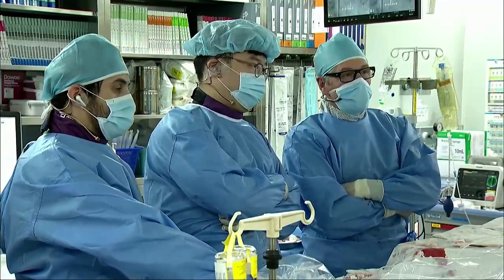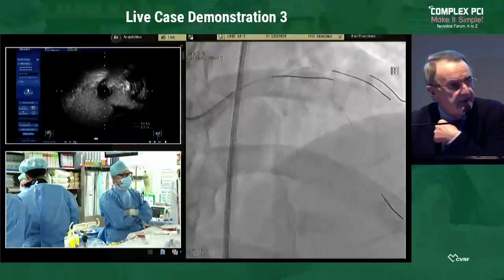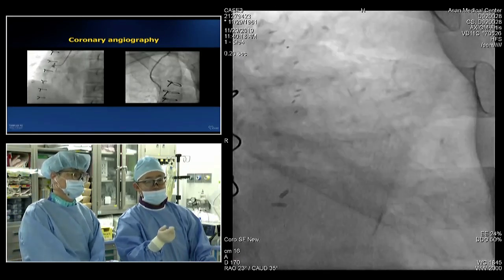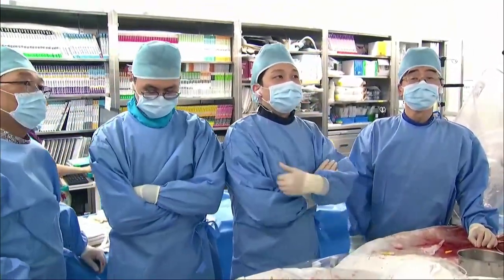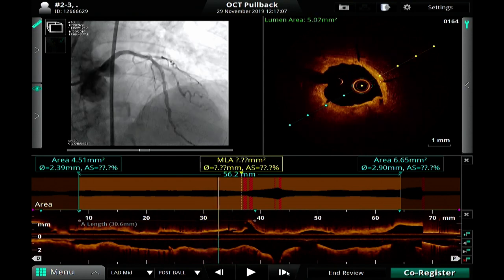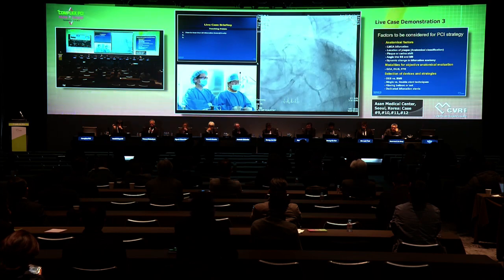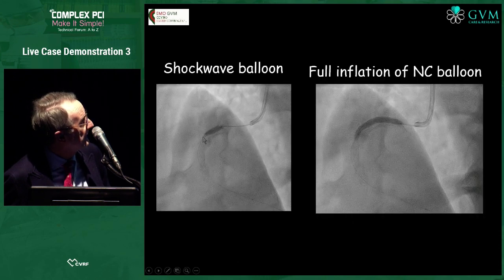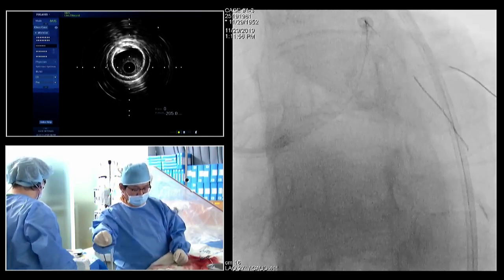[COMPLEX PCI 2019] Live Case Demonstration 3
11:30 AM ~ 1:10 PM

Moderator(s): Antonio Colombo, Seung-Jea Tahk
Panelist(s): Takashi Akasaka, Seung-Ho Hur, Hyuck Moon Kwon, Tetsuo Matsubara, Yuichi Noguchi, Hun Sik Park, Kin Lam Tsui, Chris Kwok Yiu Wong

Case #9 - Operator: Duk-Woo Park
Case #10 - Operator: Jung-Min Ahn
Case #11 - Operators: Myeong-Ki Hong, Do-Yoon Kang
Case #12 - Operator: Thierry Lefevre